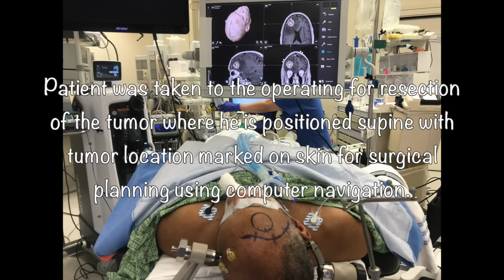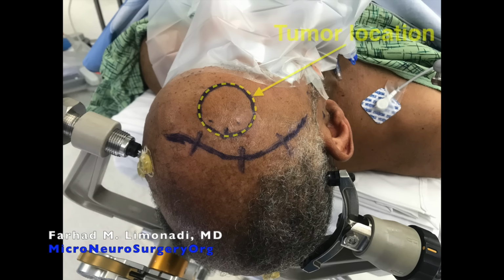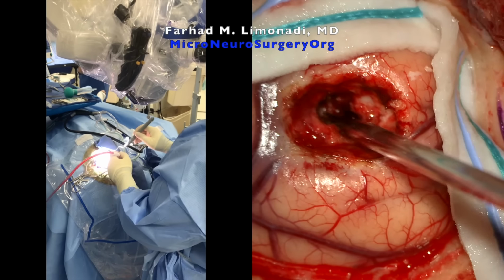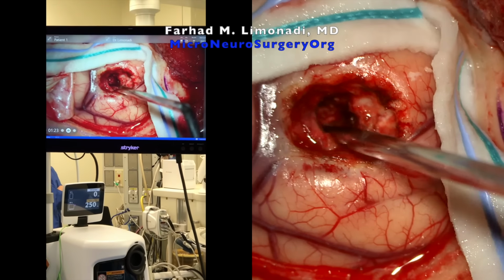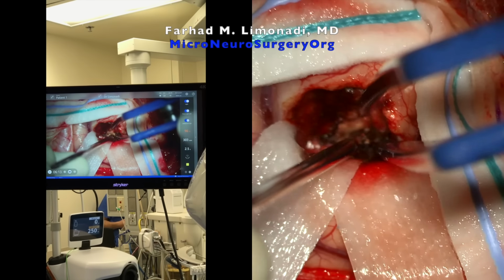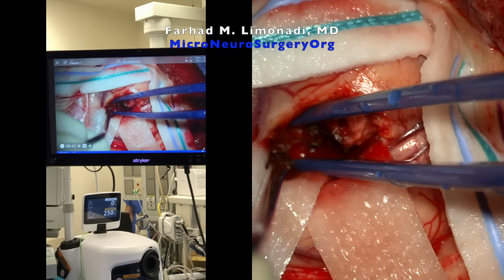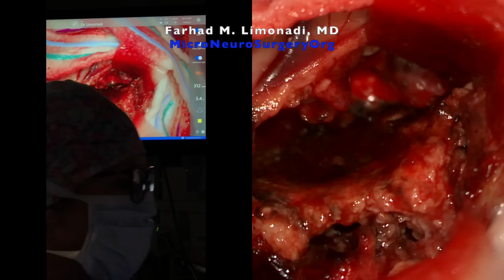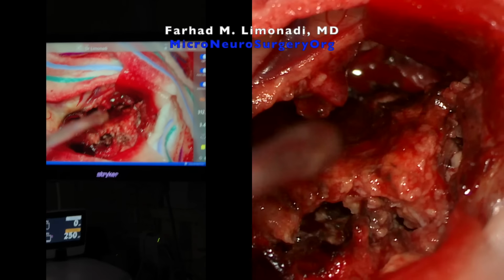Brain Tumor Resection: Frontal craniotomy and resection of tumor using minimal invasive principles.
Video and presentation of surgical resection of a frontal brain tumor found to be a squamous cell carcinoma in a high functioning gentleman who presented with altered mentation and personality changes.  Keyhole minimally invasive principles  are used and discussed. Case presentation by Dr. Farhad Limonadi MD, FAANS a Neurosurgery Solutions consultant and program director at Lucent Neuroscience Institute (LNI).   Edited by Camus Yu
For more videos of brain surgery go to YouTube Channel: MicroNeurosurgeryOrg